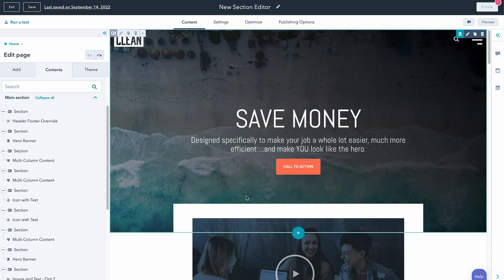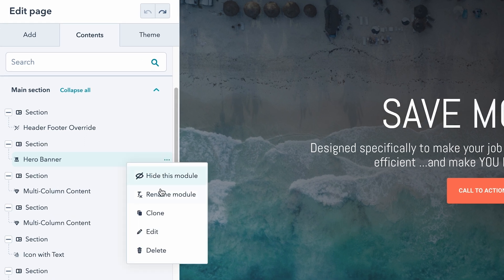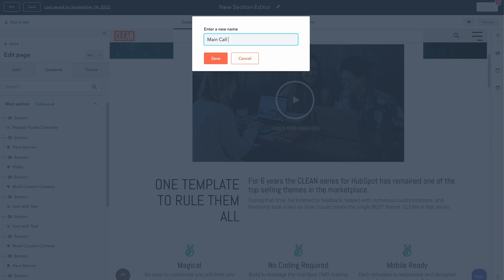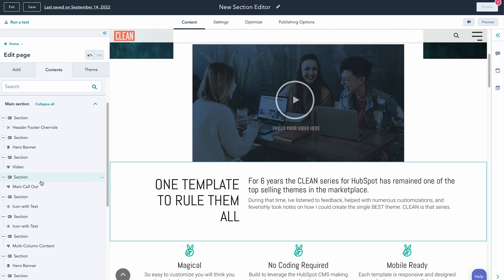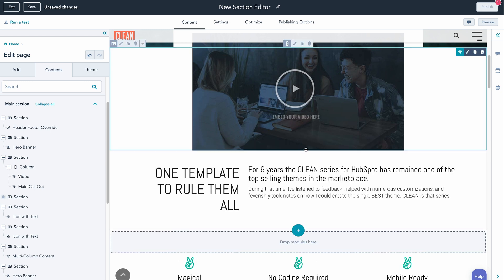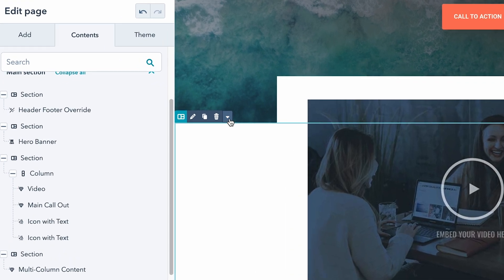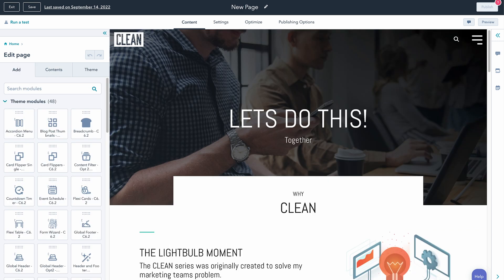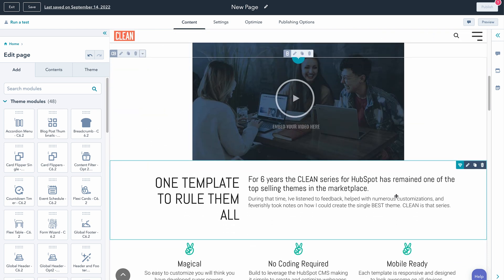How to use the SAVE SECTION feature in the HubSpot CMS.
HubSpot has been on a roll lately with some pretty massive updates to the CMS tool which I've been loving.  In this video, I want to show you a new feature they recently added that can literally save you hours of time building and managing your website.  It's a feature I've been waiting for along with many others for such a long time.

Thinking about using HubSpot to build your website?  You'll need an awesome theme and you're in luck because I've got just the one for you that I built with my own two hands.  Well, mostly fingers but you get the point.